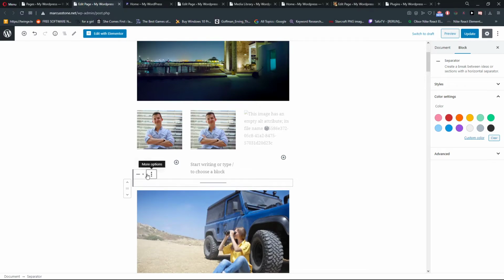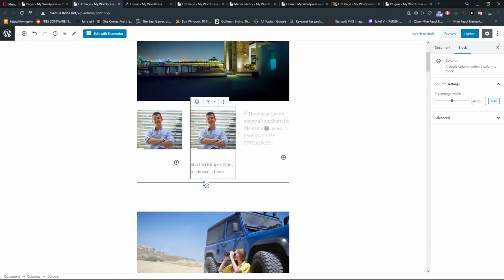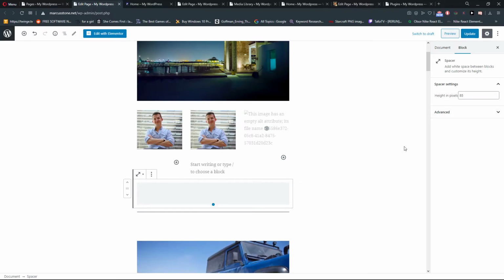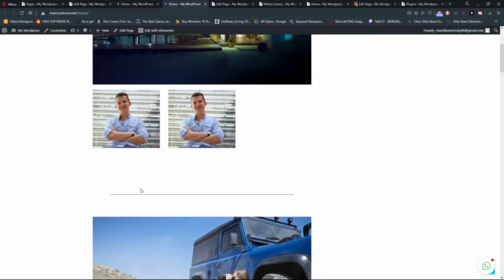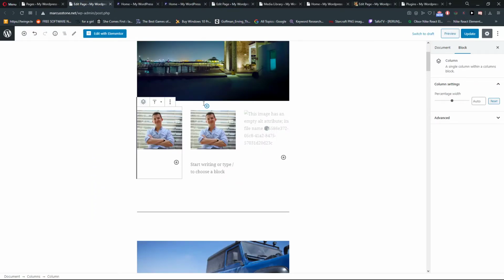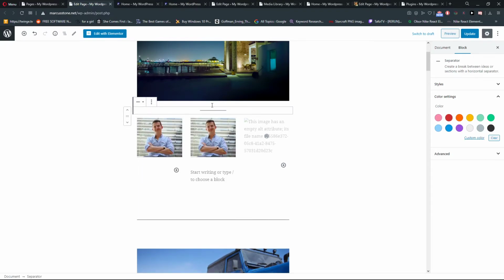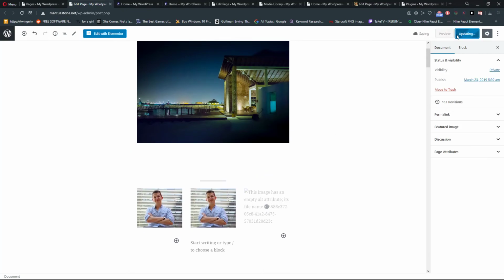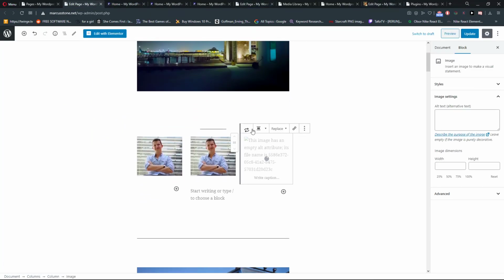How To Add Spacer And Divider To Wordpress